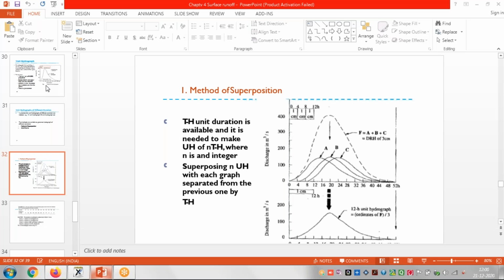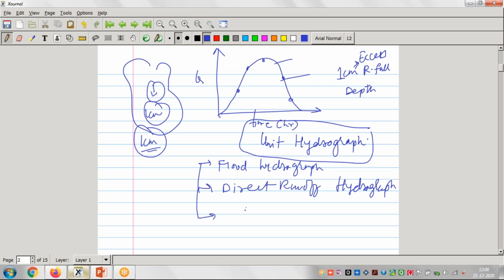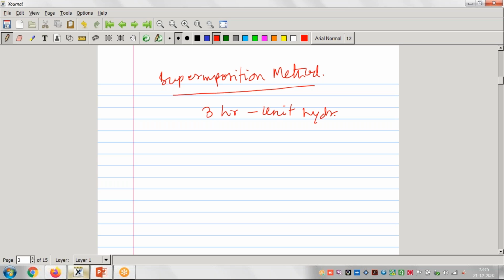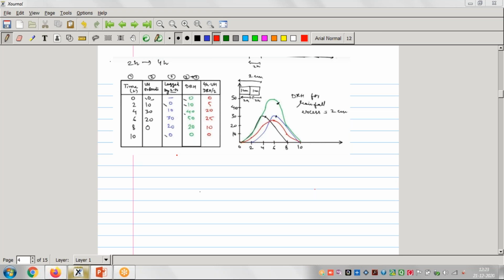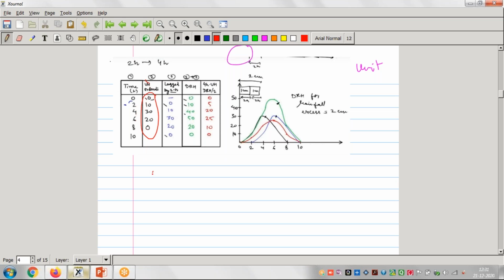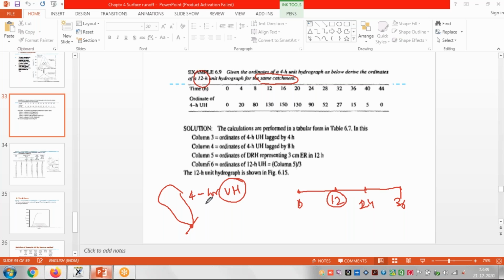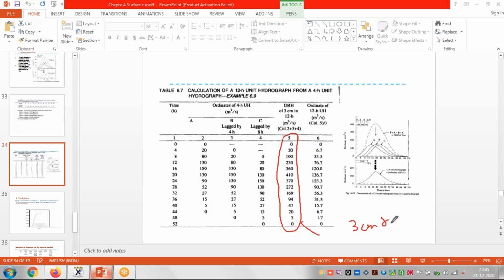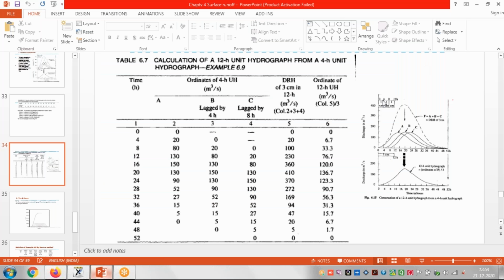Lect 16 Engg Hydrology W12